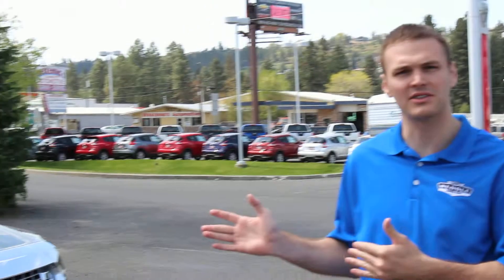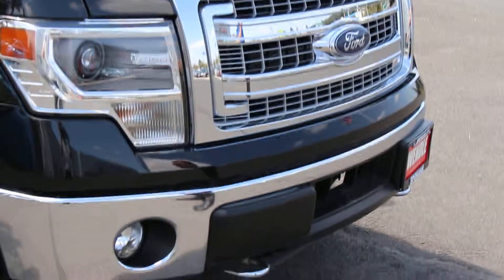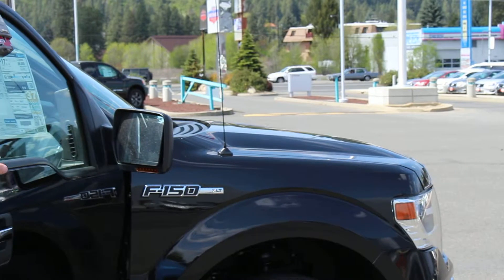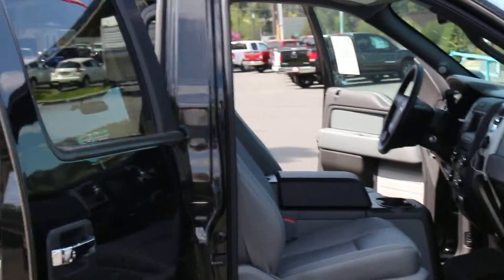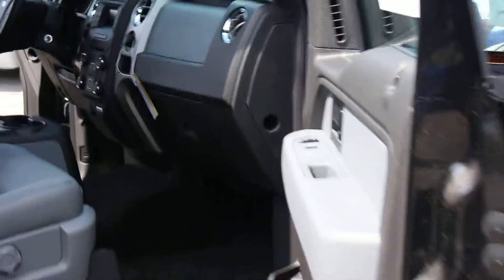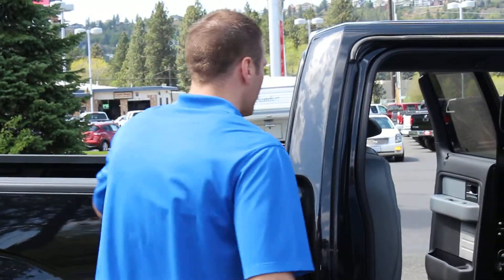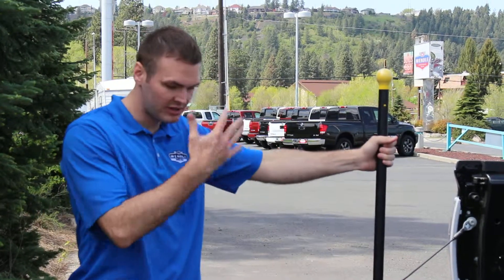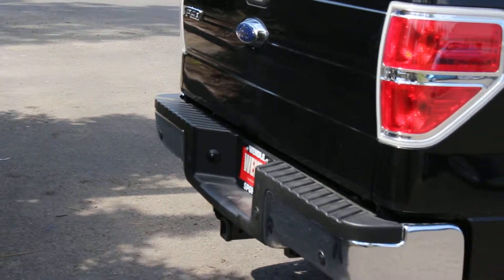2014 Ford F150 XLT - Tim Kilroy